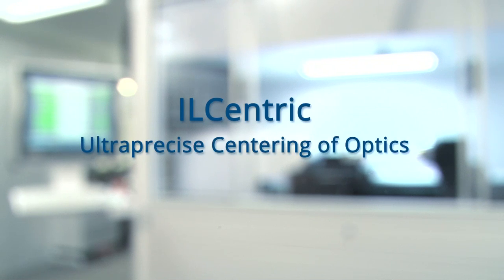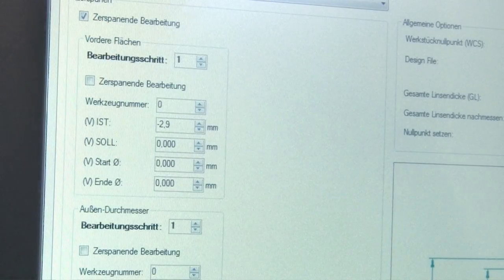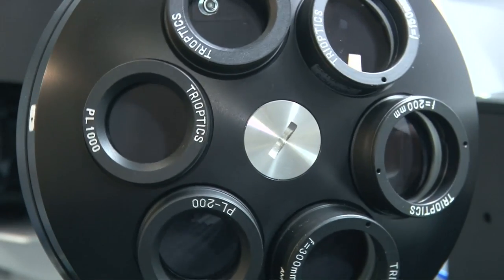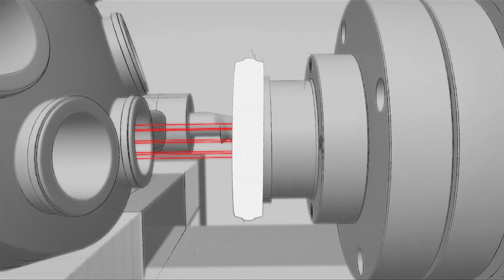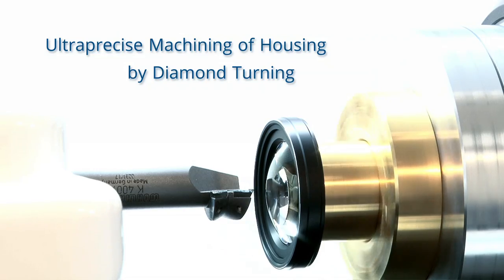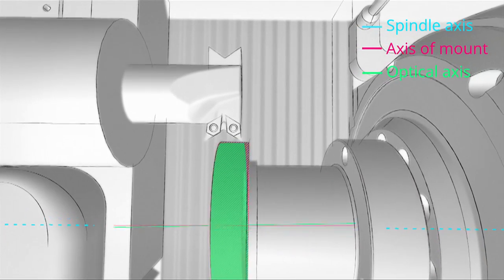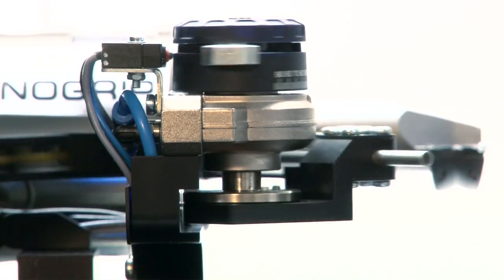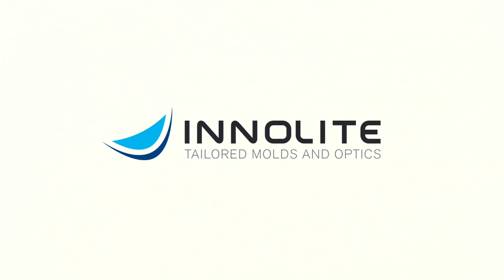ILCentric by Innolite - Ultraprecise Centering of Optics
Die ILCentric von Innolite ist eine neuartige Maschine zur Zentrierung von Linsen
in höchster Qualität. Wie sie funktioniert, zeigt dieser Film.

3D-Animation: 16 Colours, Düsseldorf